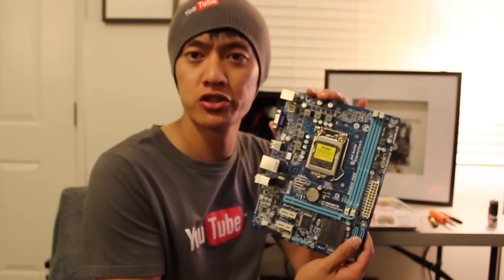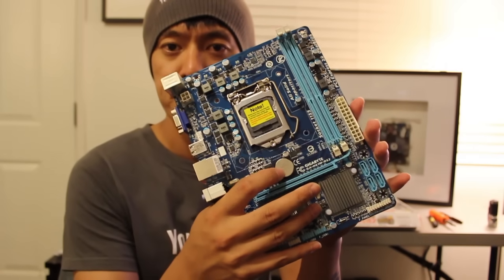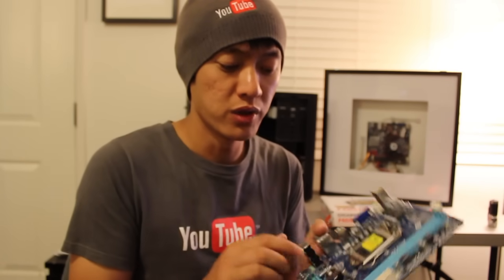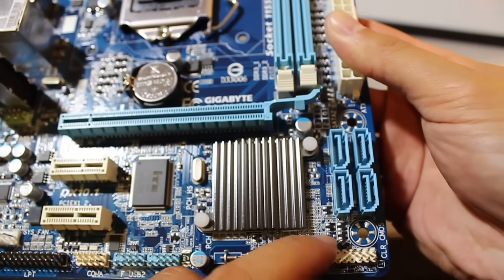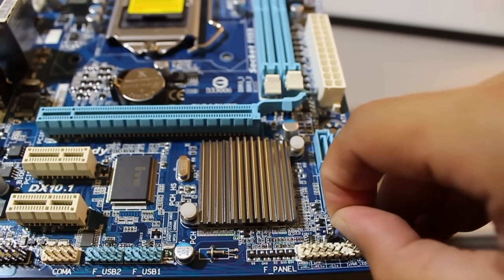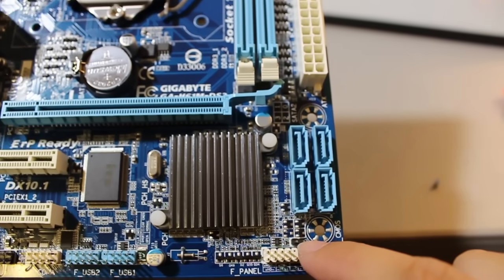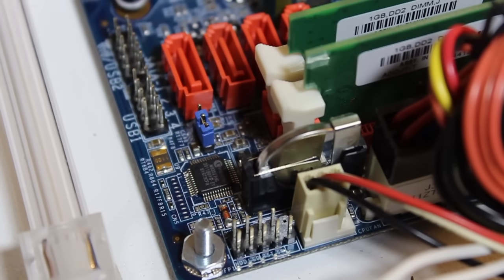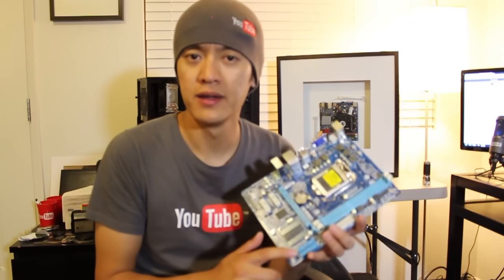How to Clear the CMOS - Reset the BIOS & Why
Skip to 04:10 to bypass all the talking.

Clearing the CMOS on your motherboard will reset your BIOS settings to their factory defaults. After clearing the CMOS, you'll need to access the BIOS setup utility and reconfigure your hardware settings.

You might need to clear the CMOS for several reasons but usually you'll want to clear the CMOS to help troubleshoot or solve certain PC problems like hardware compatibility issues.

Sometimes you will have to remove the battery to fully clear the settings.

Many modern motherboards are starting to come with a power, reset, and clear cmos button built right into the board. Those are easy and you won't require the steps I showed you here. Just press and hold one of those buttons down, with the machine off but plugged in.

You might need a standard PS2 keyboard instead of a USB keyboard temporarily. After resettingthe BIOS it is not set to use the USB during the boot up. You need the old style keyboard to plug into the purple port on the motherboard. After you get into the BIOS enable the USB ports.